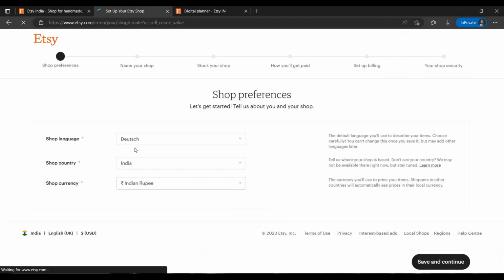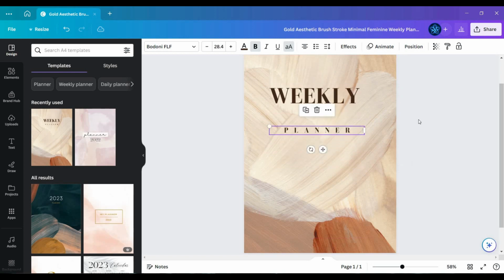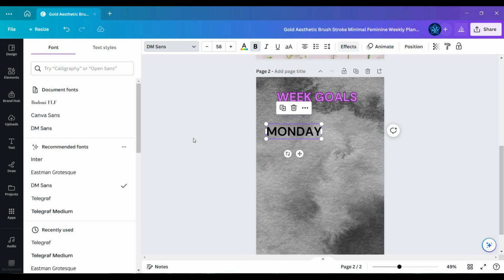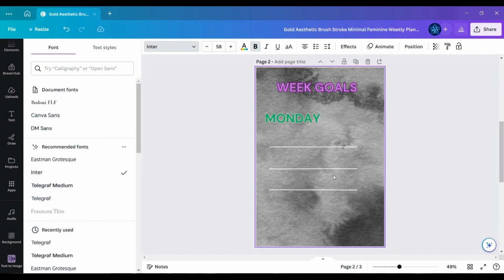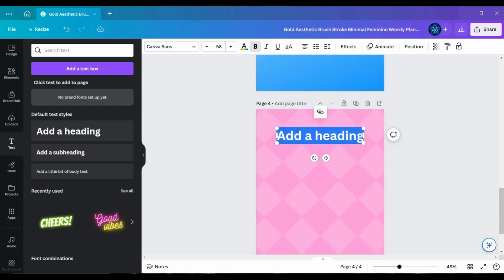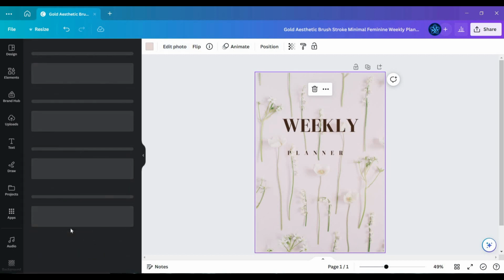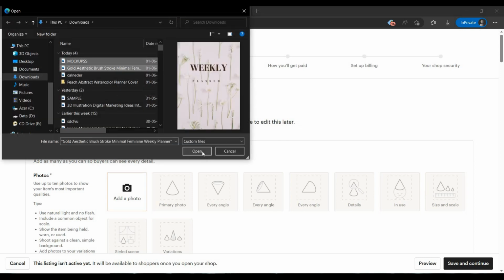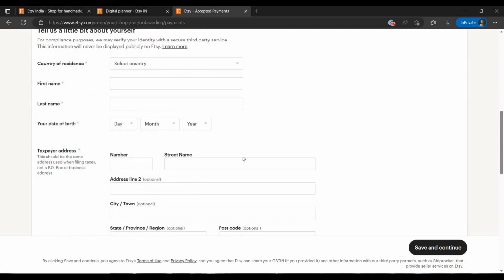✅ How To Create A Digital Planner To Sell On Etsy Step By Step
In this step-by-step tutorial, we will guide you through the process of creating a digital planner to sell on Etsy. Whether you're a beginner or an experienced seller, this video will provide you with all the necessary tools and techniques to create a professional and visually appealing digital planner that customers will love.

We'll start by discussing the importance of market research and understanding your target audience. Then, we'll walk you through the process of brainstorming and designing your planner, including choosing the right layout, fonts, and colors to make it stand out from the competition.

Next, we'll cover the technical aspects of creating a digital planner, such as using software like Adobe InDesign or Canva to design your pages, adding hyperlinks and interactive elements, and exporting your planner as a PDF file.

Once your planner is ready, we'll guide you through setting up your Etsy shop, optimizing your product listing, and creating eye-catching cover images and product previews to attract potential buyers.

Additionally, we'll share some tips and tricks on how to market and promote your digital planner effectively, including utilizing social media platforms, collaborating with influencers, and leveraging Etsy's built-in marketing tools.

By the end of this tutorial, you'll have all the knowledge and skills needed to create and sell your own digital planner on Etsy successfully. So, grab a pen and paper, and let's get started on this exciting journey to becoming a successful digital planner seller on Etsy!